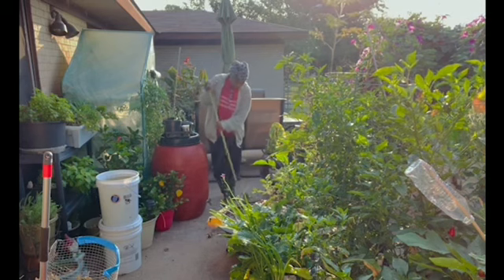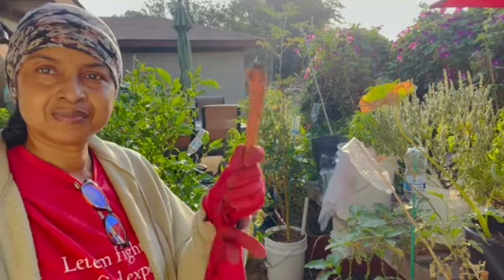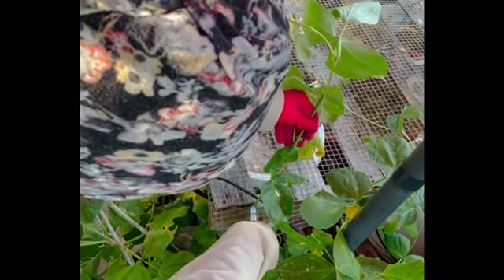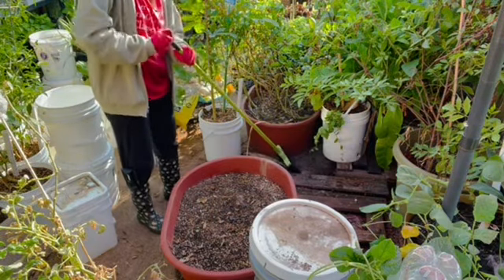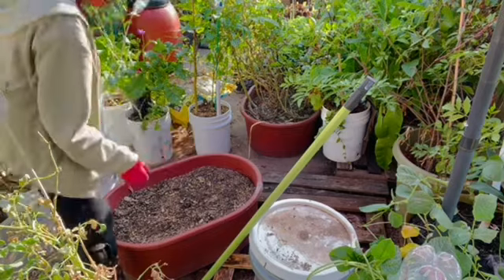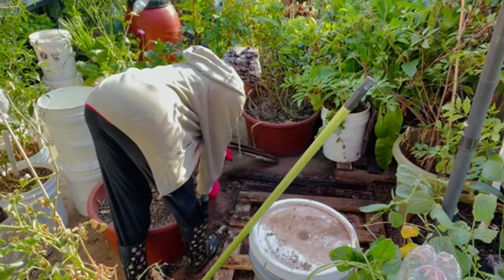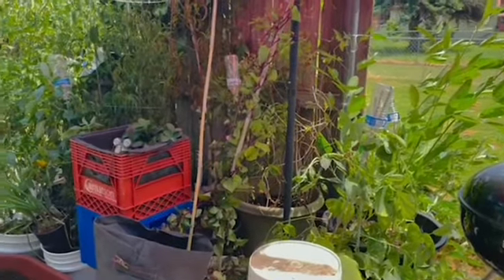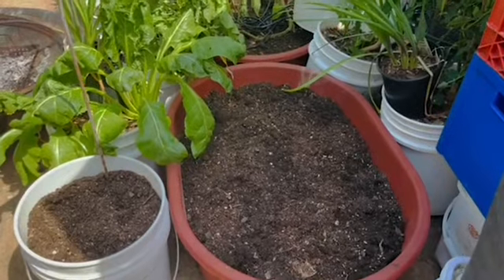Prepping the Garden for Fall Sowing | E70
In today’s episode I take you in the garden, as I start to prepare it for my falls sowing.

Become apart of the ClausenWorld Family.